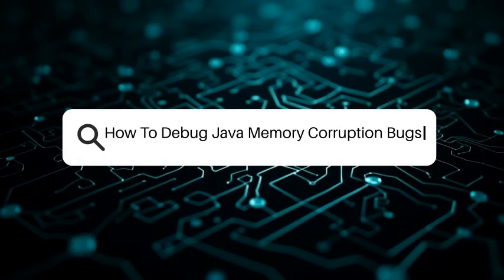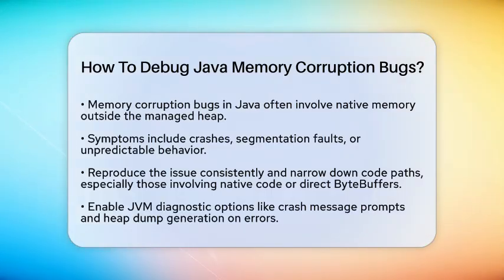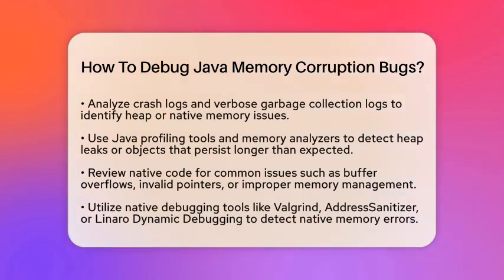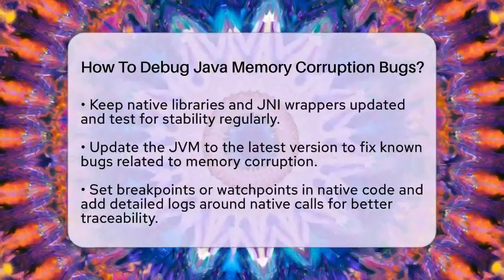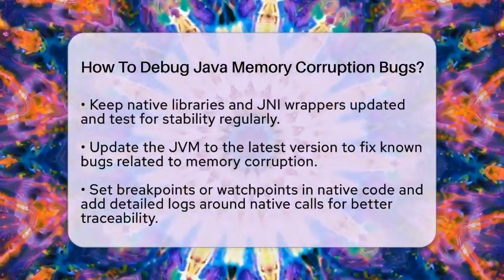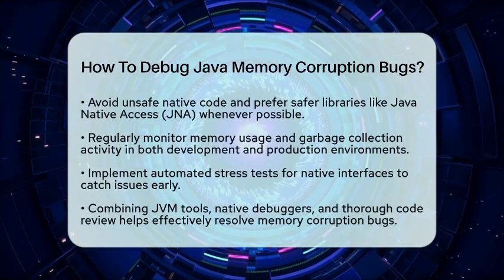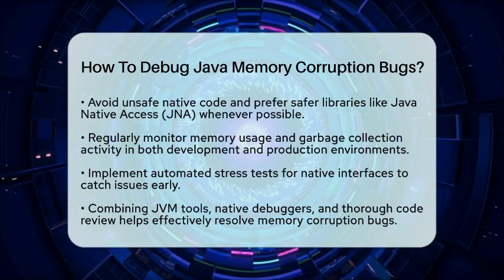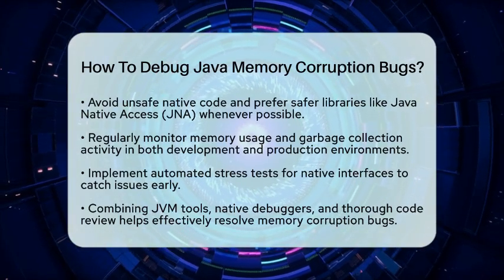How To Debug Java Memory Corruption Bugs? - Learn To Troubleshoot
How To Debug Java Memory Corruption Bugs? Have you ever encountered mysterious crashes or unpredictable behavior in your Java applications? In this video, we’ll guide you through effective strategies to identify and resolve memory corruption bugs that can cause serious issues like JVM crashes or data loss. We’ll cover how these elusive bugs often involve native memory outside the managed heap, and how native code or JVM bugs can be the root cause. You’ll learn how to reproduce problems consistently, analyze crash logs, and monitor heap and native memory usage using specialized tools. We’ll also share best practices for reviewing native code, detecting buffer overflows, invalid pointers, and other memory management issues with advanced debugging tools like Valgrind and AddressSanitizer. Additionally, you’ll discover how to use JVM diagnostic options and profiling tools to rule out heap leaks and fragmentation. The video emphasizes the importance of keeping native libraries and JVM versions up to date, and offers tips for setting breakpoints or watchpoints in native code to catch memory misuse in real-time. Whether you’re a developer or a system administrator, mastering these techniques will help you prevent future memory corruption problems and keep your applications running smoothly. Join us to enhance your debugging skills and ensure your Java applications remain stable and reliable.

🔗H